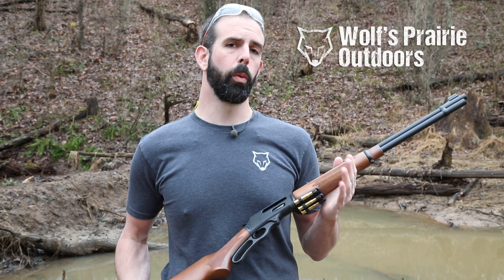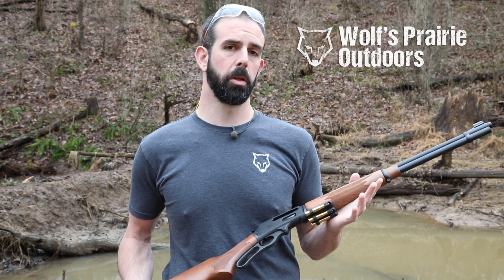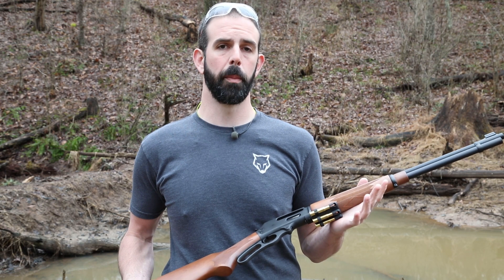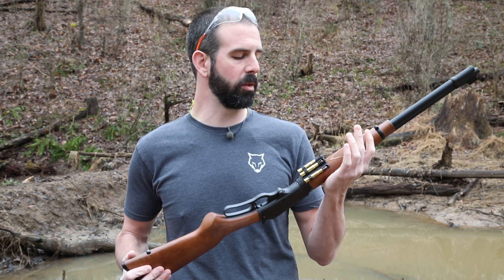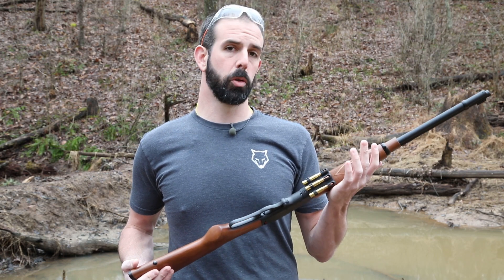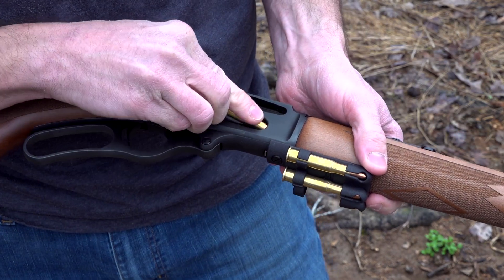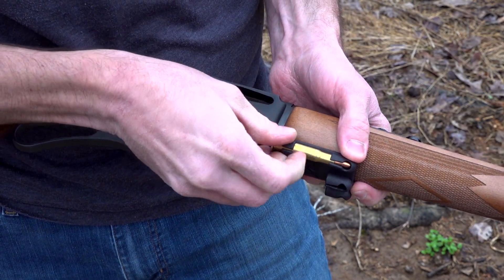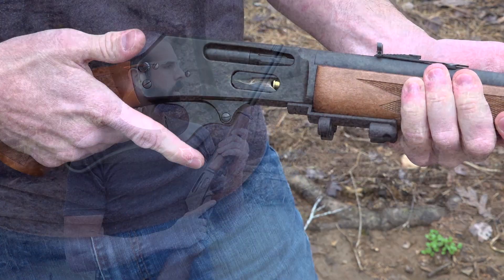Ranger Point Precision Quiver - Instagram Video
Hey guys! This video is one from our Instagram page. We will be uploading a lot of short videos there, but we know many of you may not use Instagram. So, we will upload those here as well in their own Playlist.